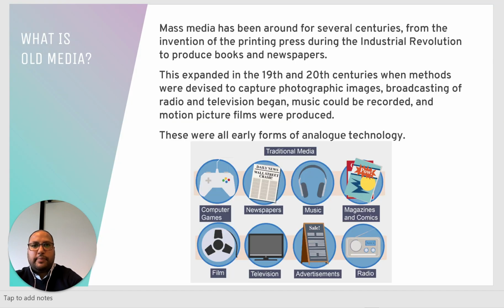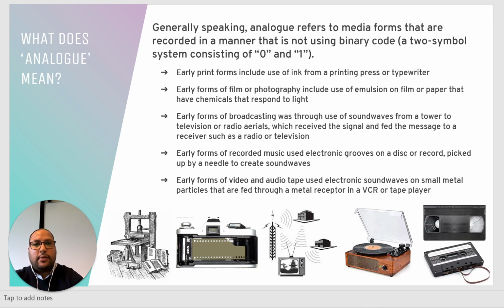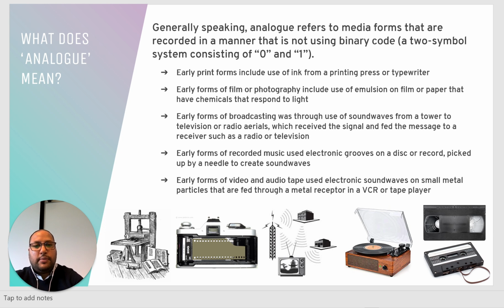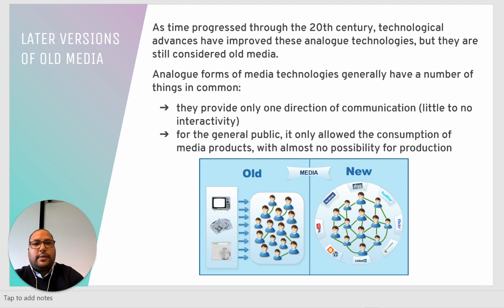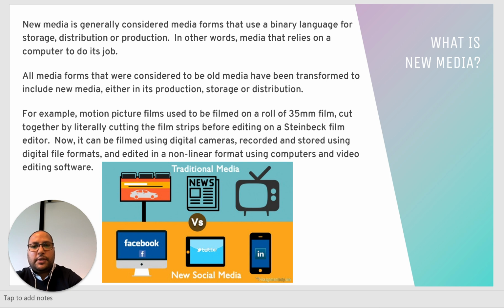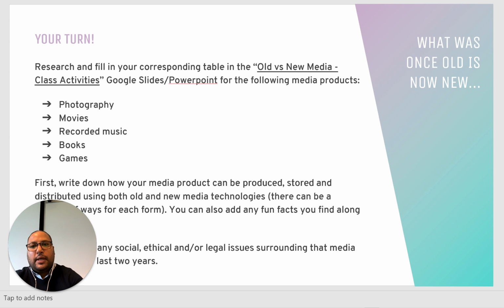T4W2 L1-2 - Traditional vs New Media 01